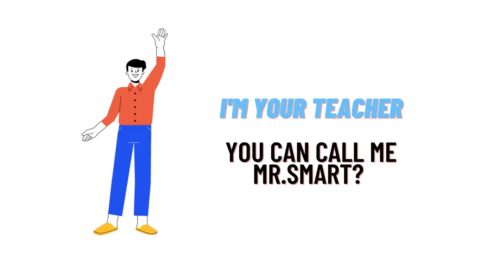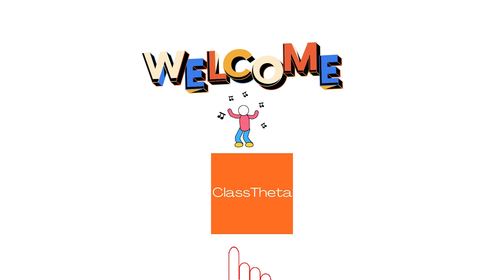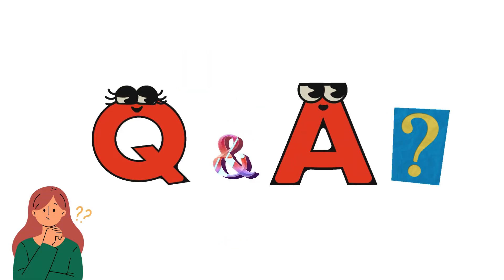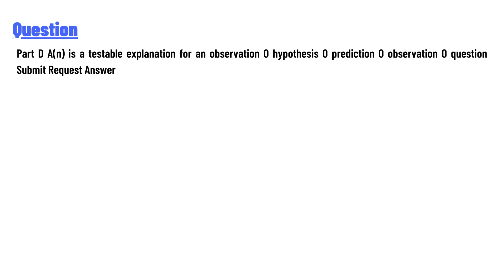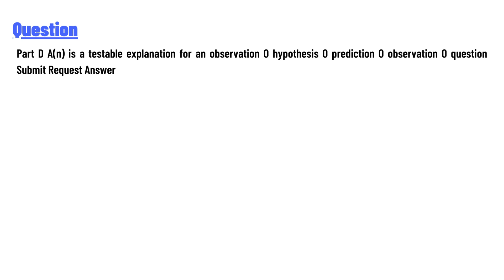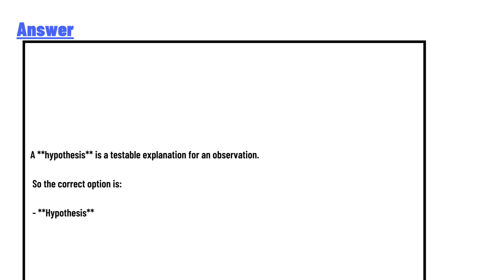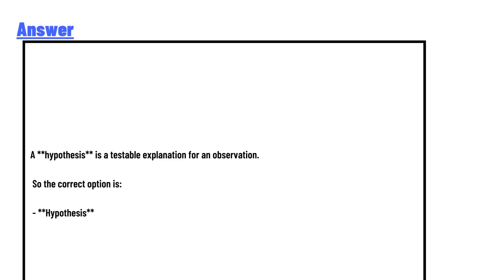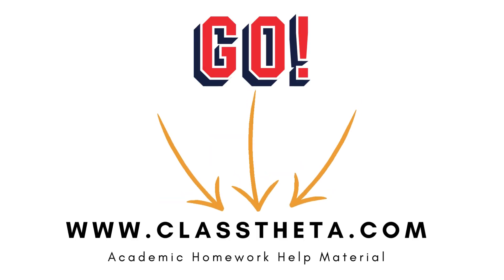A(n) is a testable explanation for an observation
Part D A(n) is a testable explanation for an observation ,
A) hypothesis ,
B) prediction ,
C) observation ,
D) question ,